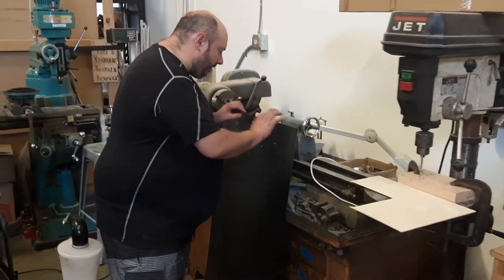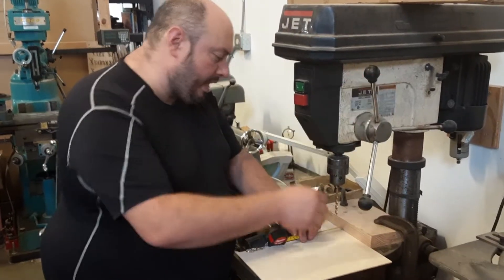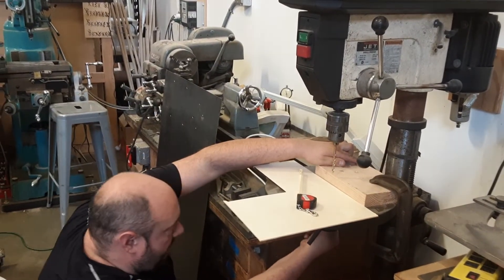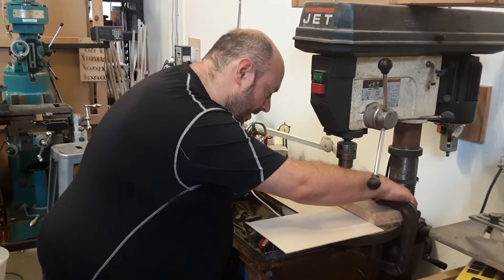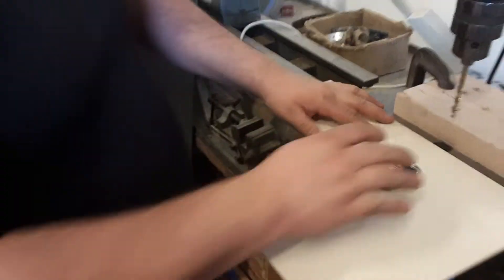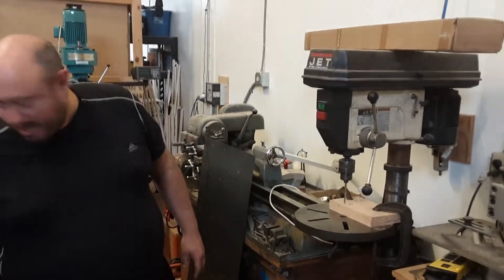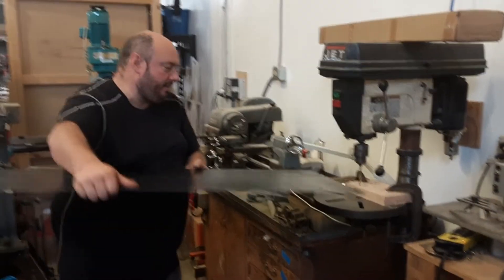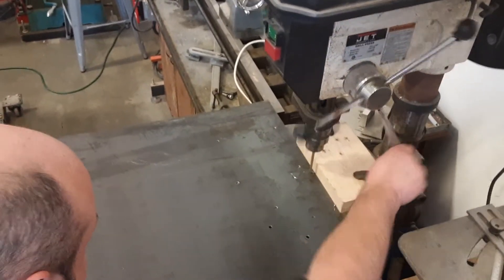C02 Build 32 - drilling for the frame